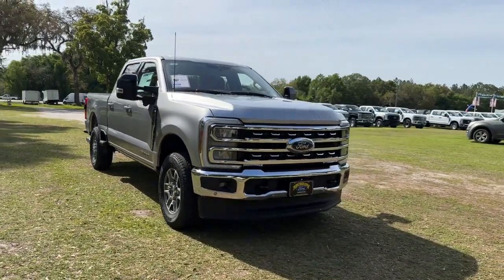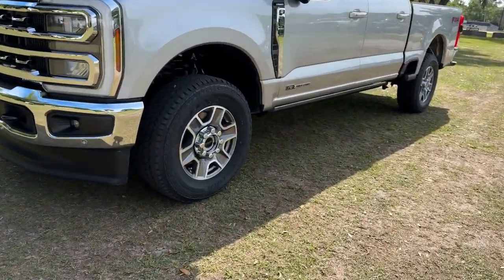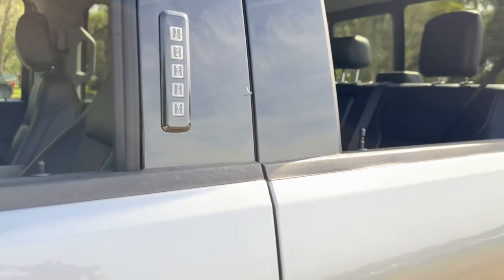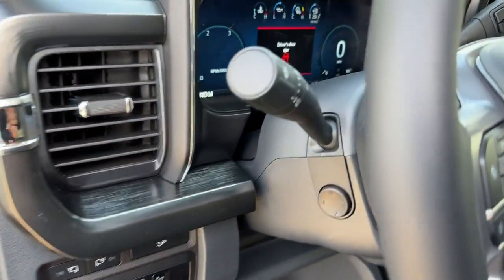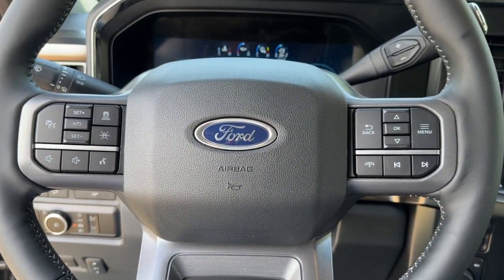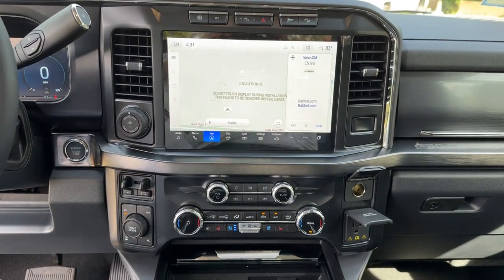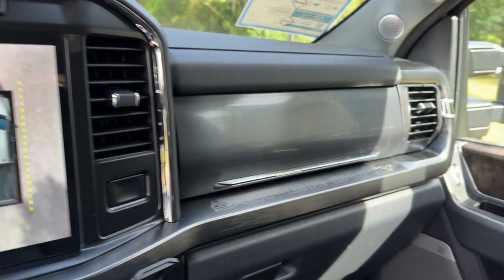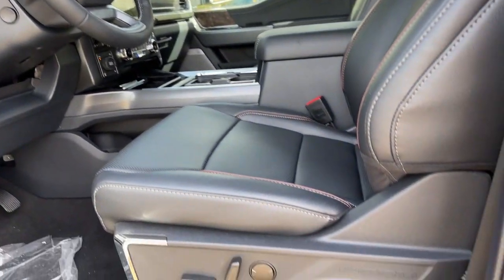2024 Ford F-250SD Jacksonville, Orange Park, Gainesville, Ocala, Lake City, FL RED61507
Iconic Silver Metallic New 2024 Ford F-250SD Lariat available in Starke, Florida at Murray Ford Superstore. Servicing the Jacksonville, Orange Park, Gainesville, Ocala, Lake City, FL area.

13447 US Hwy 301 S

Recent Arrival! Iconic Silver Metallic 2024 Ford F-250SD Lariat 608A Power Stroke 6.7L V8 DI 32V OHV Turbodiesel 4WD ~~SHAZAM~~ *15 YEAR /150000 COMPLEMENTARY WARRANTY AT NO ADDITIONAL COST* *NAVIGATION* ~MARKET VALUE PRICING (MVP) WE SHOP THE MARKET DAILY TO MAXIMIZE YOUR SAVINGS~ ~BLUETOOTH WIRELESS CONNECTION~ *KEYLESS ENTRY* *FULL POWER WINDOWS LOCKS & MIRRORS* ~BACK UP CAMERA~ *CRUISE CONTROL* *HEATED SEATS* ~COOLED SEATS* *PREMIUM LEATHER* *PREMIUM WHEELS* ~PREMIUM SOUND~ *TRAILER HITCH* ~RUNNING BOARDS~ *STEERING WHEEL CONTROLS* *MULTI-ZONE CLIMATE CONTROL* F-250 SuperDuty Lariat 608A 4D Crew Cab Power Stroke 6.7L V8 DI 32V OHV Turbodiesel 10-Speed Automatic 4WD Iconic Silver Metallic Black Onyx w/Front Leather-Trimmed 40/Console/40 Seats 250 Amp Alternator 34 Gallon Fuel Tank 4-Way Adjustable Headrests 4-Wheel Disc Brakes 5th Wheel/Gooseneck Hitch Prep Package ABS brakes Automatic temperature control BLIS w/Cross-Traffic Alert Brake assist Compass Delay-off headlights Dual front impact airbags Dual front side impact airbags Electronic Stability Control Electronic-Locking w/3.31 Axle Ratio Emergency communication system: SYNC 4 911 Assist Exterior Parking Camera Rear F-250 10K GVWR Package Flow-Through Console Front anti-roll bar Front dual zone A/C Front Leather-Trimmed 40/Console/40 Seats Front reading lights Front Sensing System Fully automatic headlights FX4 Off-Road Package Head-Up Display Heated door mirrors Hill Descent Control Illuminated entry Intelligent Adaptive Cruise Control w/Stop-and-Go Lariat Ultimate Package Low tire pressure warning Memory seat Navigation System Off-Road Specifically Tuned Shock Absorbers Order Code 608A Outside temperature display Overhead airbag Overhead console Panic alarm Passenger vanity mirror Pedal memory Power door mirrors Power driver seat Power steering Power windows Power-Deployable Running Boards Pro Trailer Backup Assist Pro Trailer Hitch Assist Radio: B&O Unleashed Sound System by Bang & Olufsen Rear reading lights Rear step bumper Remote keyless entry SiriusXM Radio w/360L Speed control Split folding rear seat Steering wheel memory Steering wheel mounted audio controls SYNC 4 w/Enhanced Voice Recognition Tachometer Tailgate Step & Handle Telescoping steering wheel Tilt steering wheel Tough Bed Spray-In Bedliner Traction control Trip computer Turn signal indicator mirrors Unique FX4 Off-Road Box Decal Upfitter Switches (6) Variably intermittent wipers Wheels: 18 Machined & Painted Aluminum Wireless Charging Pad.brbrbr15 Year 150000 mile warranty at no cost applies to all vehicles excluding Transit Vans DRW Trucks any SVT Models or lifted/modified Trucks. All vehicles will have a $899.00 dealer fee added to the total sale price (excludes AZD and X plan customers). Taxes tag and title fees will be added to all vehicles in accordance with state laws of customers registering address.